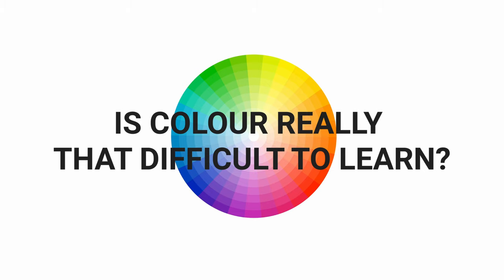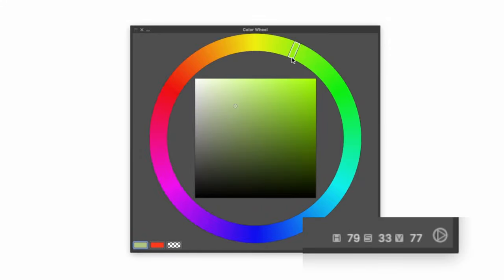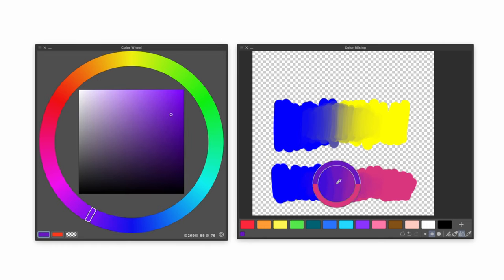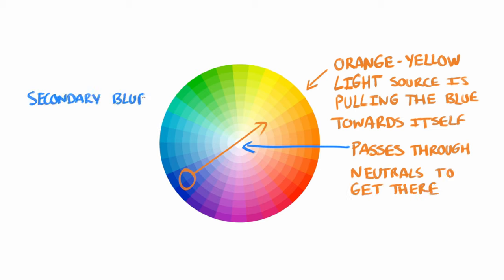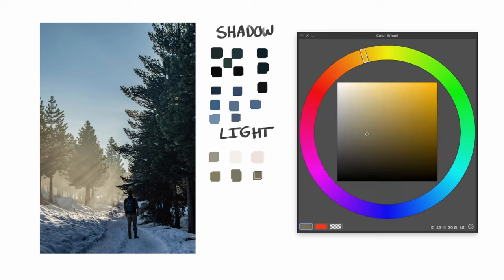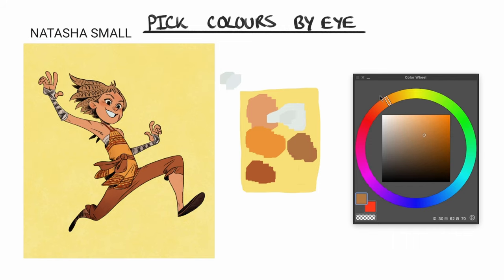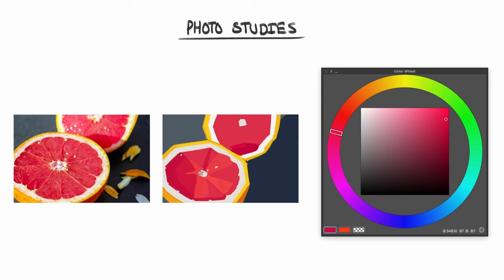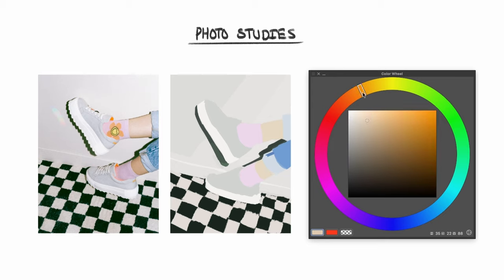Do These Exercises To Understand Colour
I show you how to start studying colour,

Content

00:00  - Intro
00:15 - Components Of Colour
02:07 - Colour Relative
02:51 - How The Colour Wheel Works
03:22 - Colour Wheel Flaws
04:32 - Colour Journeys
06:21 - Using Blender
11:08 - Colour Picking from Photos and Artwork
13:29 - Pick Colours By Eye
16:09 - Painting Photos